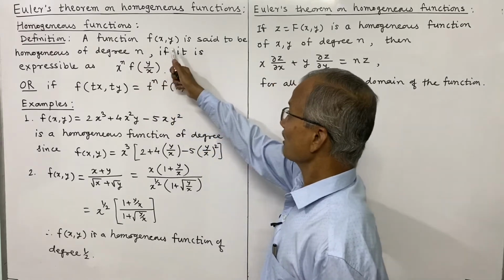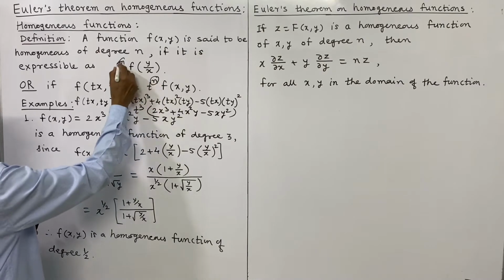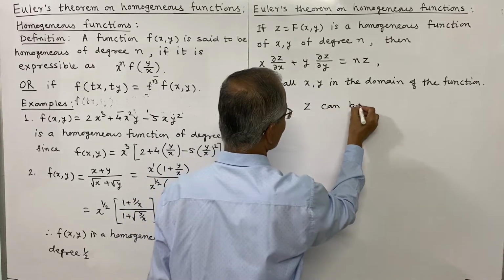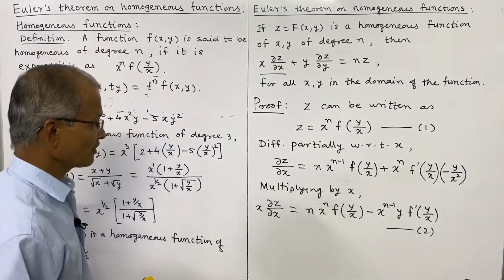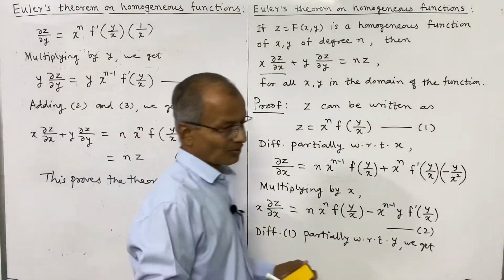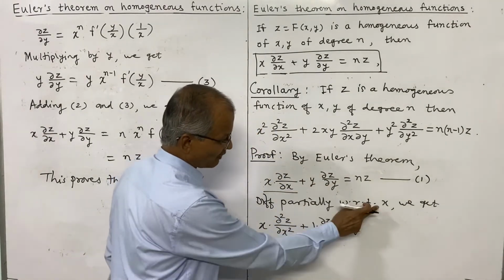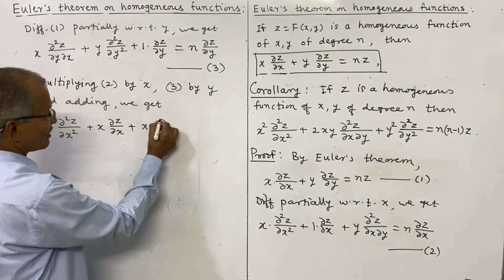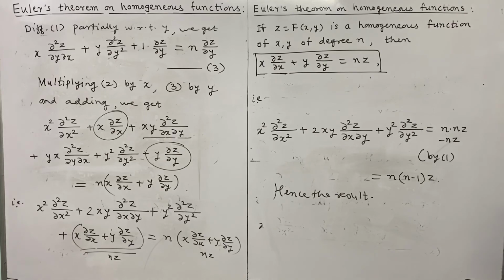Partial Differentiation: Euler’s theorem on homogeneous functions. Lect. 2.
Partial Differentiation:
Homogeneous functions: Definition and examples.
Euler’s theorem on homogeneous functions: Statement and Proof .
A Corollary on Euler’s theorem is stated and proved.